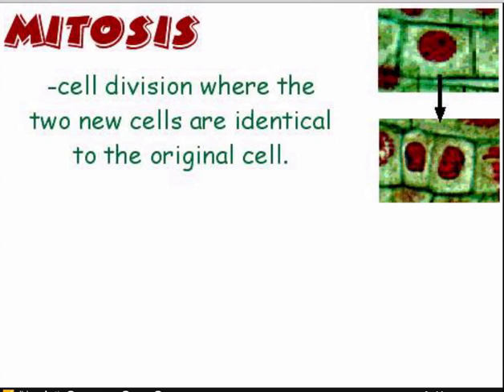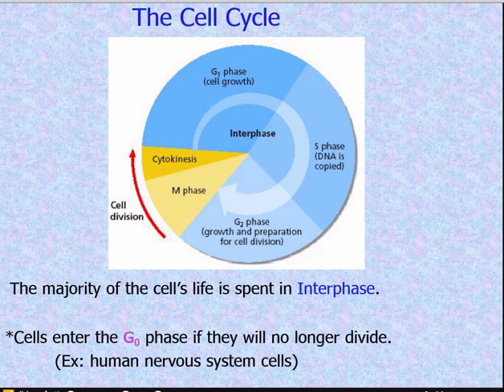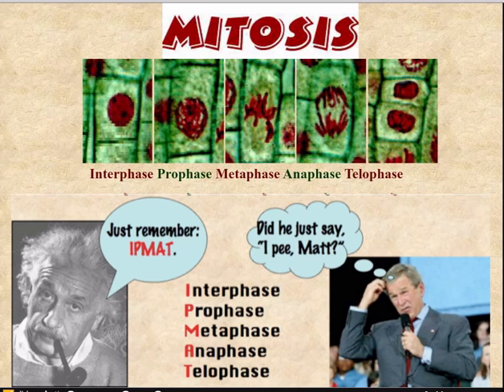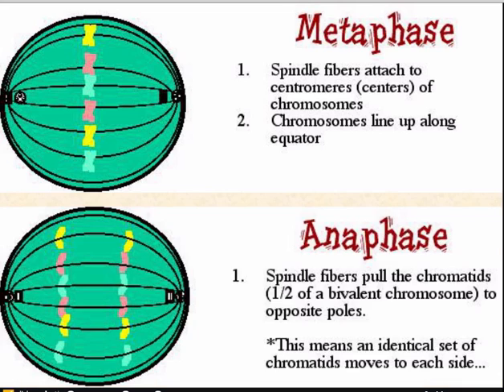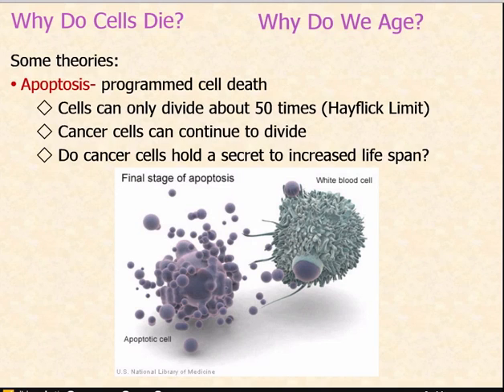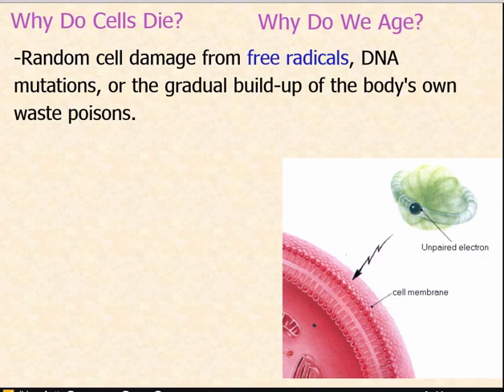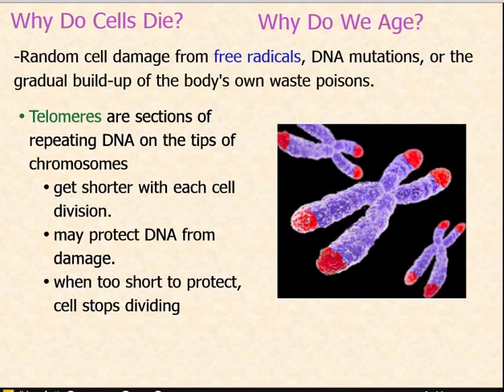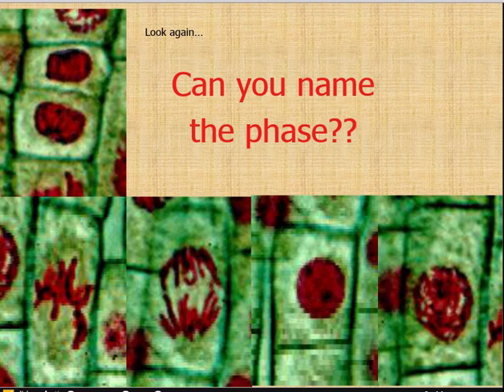Mitosis Lecture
Mitosis information for Hopkins Public School students.